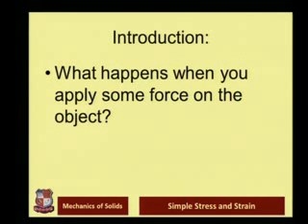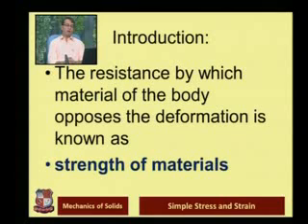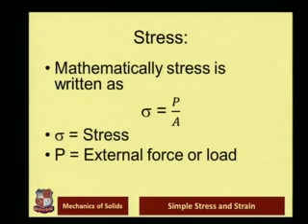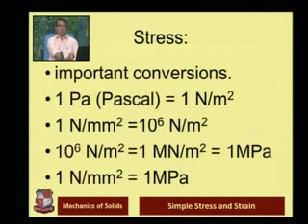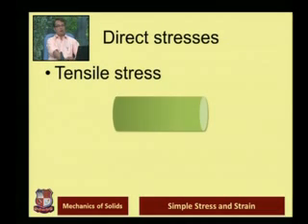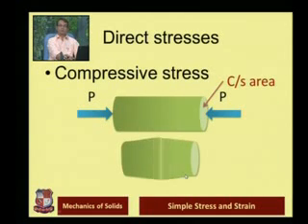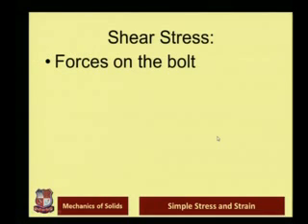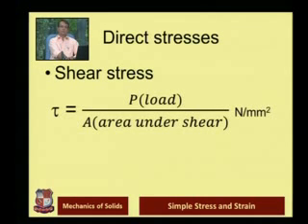Keyur Nagecha VinodraiMechanics of Solids-Simple stresses & strains_1